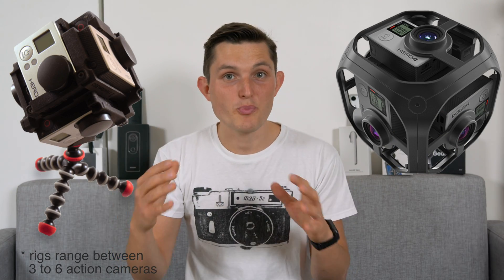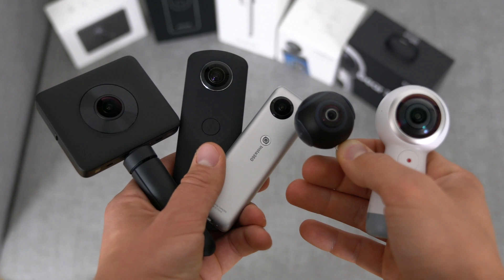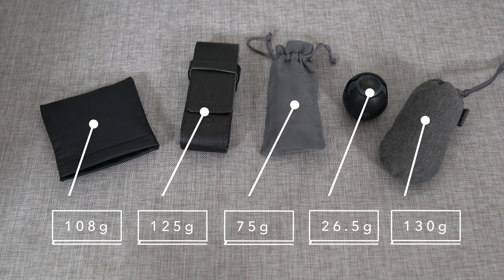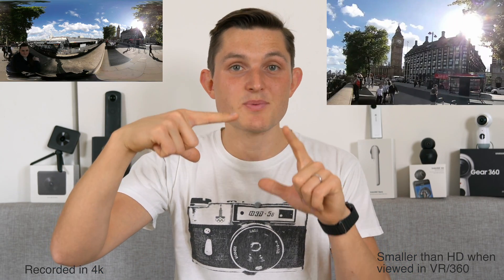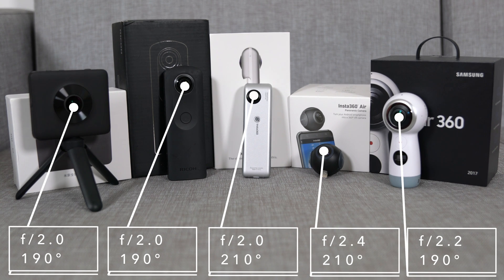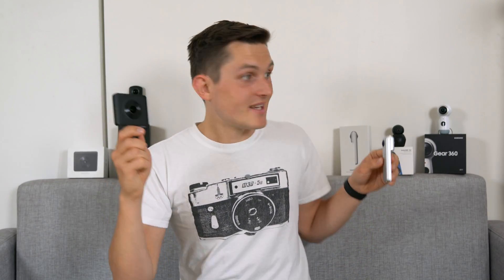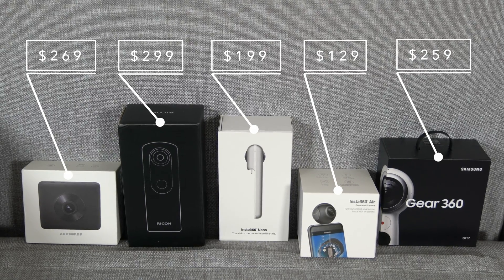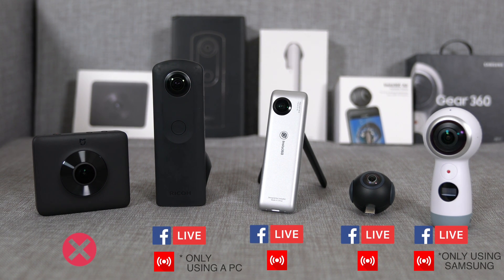Best 360 Camera pt 1 - Xiaomi Mi 360, Samsung Gear 360, Insta360 Nano, Insta360 Air, Ricoh Theta S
Samsung Gear 360 US
Samsung Gear 360 Int

Insta360 Nano US
Insta360 Nano Int

Insta360 Air US
Insta360 Air Int

Ricoh Theta S US
Ricoh Theta S Int

360 consumer cameras are now everywhere, taking pictures and recording video from western flagships to newcomers from China. In this video, we'll be looking at some of the most popular 360 cameras from Xiaomi Mi 360, Samsung Gear 360, Insta360 Nano, Insta360 Air and Ricoh Theta S.

In this video:
00:00 Intro
01:05 Hardware
05:12 Camera/Specs
09:44 Software/Sharing
11:47 App
13:30 Conclusion

May 2017, London